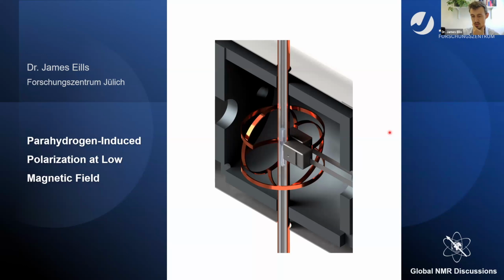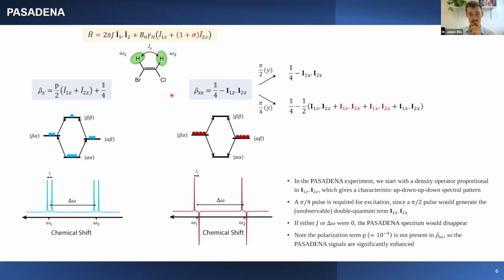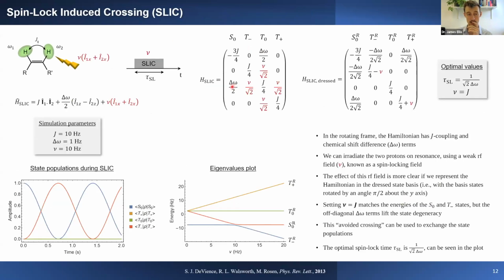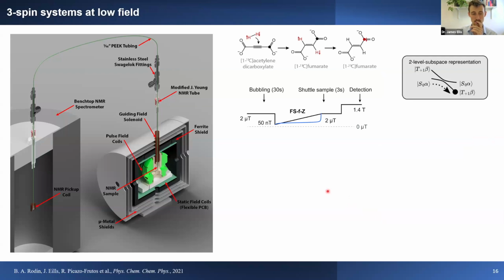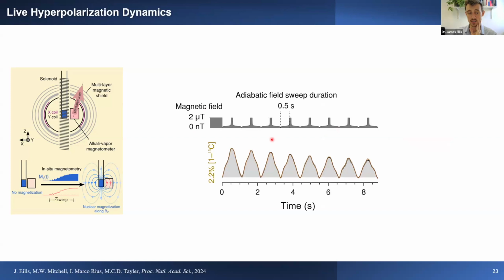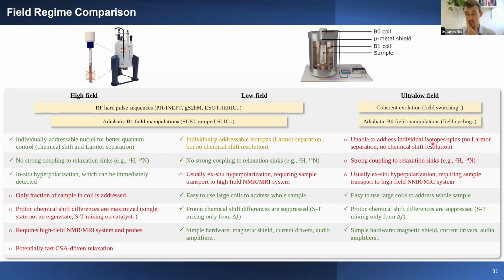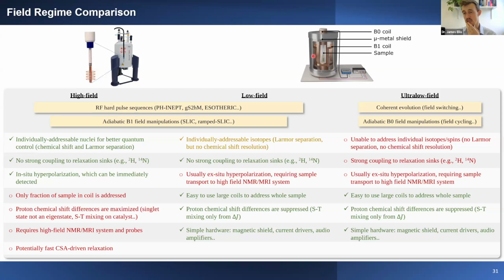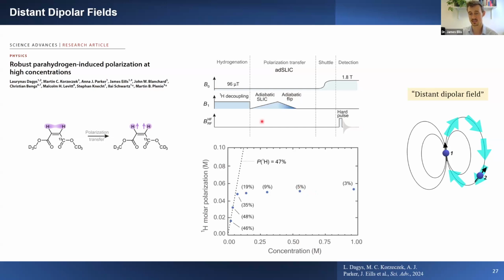Parahydrogen-induced polarization at Low Magnetic Field | Dr. James Eills | Session 102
During the 102nd session of the Global NMR Discussion Meetings held on May 20th, 2025, via Zoom, Dr. James Eills from the Forschungszentrum Jülich, Germany, gave a talk on the topic "Parahydrogen-induced polarization at Low Magnetic Field". The recording serves as a tutorial.

Abstract:
Parahydrogen-induced polarization (PHIP) is a hyperpolarization method that can enhance NMR signals by several orders of magnitude. However, parahydrogen itself is NMR silent, so an important step in PHIP experiments is to convert the parahydrogen-derived singlet order into an observable magnetic state. In this educational seminar, I will review different polarization transfer methods in PHIP experiments, with a particular focus on low-magnetic-field approaches.

Content of this video :
00:00 - 05:31 Assumed knowledge
05:32 - 07:49 Zeeman spin order spectra
07:50 - 11:39 PASADENA experiment
11:40 - 14:30 PHIP with a 3 spin system
14:31 - 25:42 PHIP with a 2 spin system
25:43 - 35:34 3 spin system at low and ultralow fields
35:35 - 45:20 Observing PHIP polarization transfer in real time
45:21 - 52:15 Preventing loss of singlet polarization
52:16 - 56:04 Field regime comparison for PHIP
56:05 - 1:15:37 Q&A

Current organizers:
Adrian Draney (Creighton Uni.)
Amrit Venkatesh (University of Virginia)